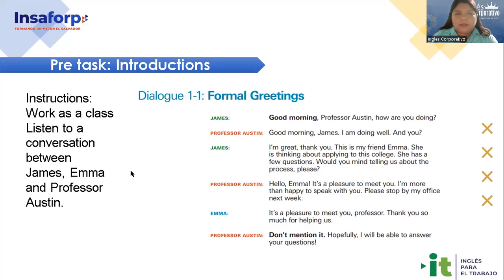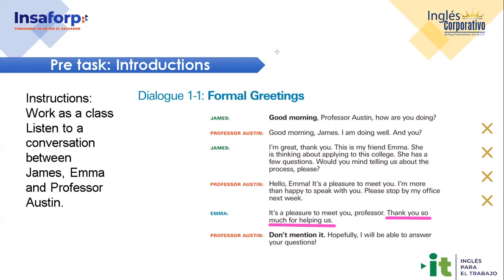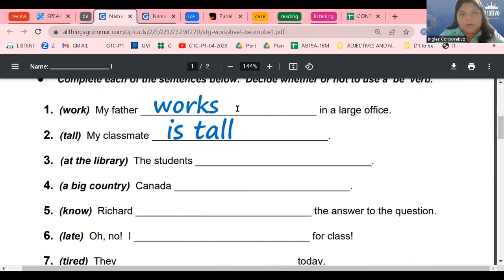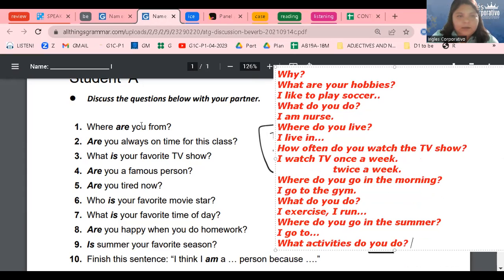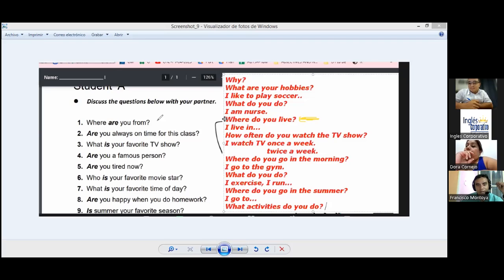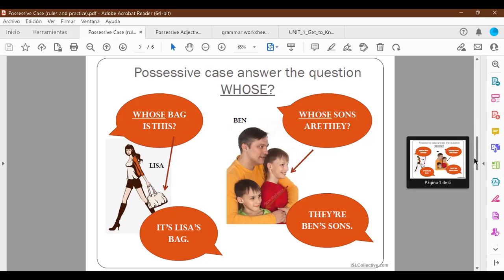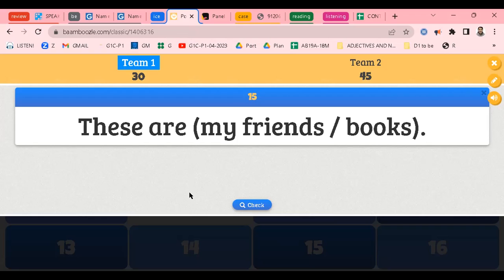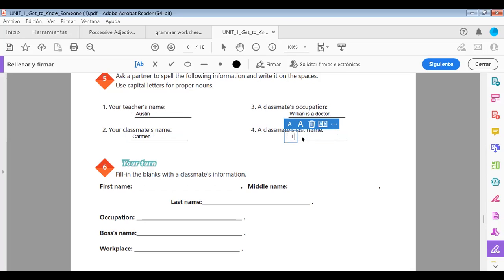Session 5- 26-04-23-29750-8048-0060/2023-Ramírez-Vocabulary Practice.